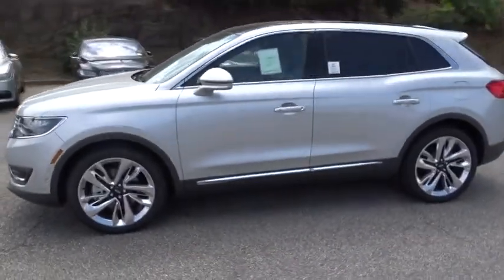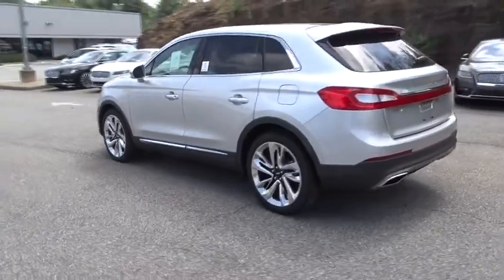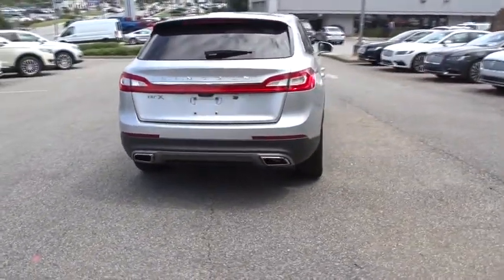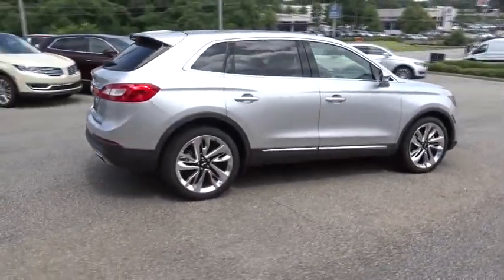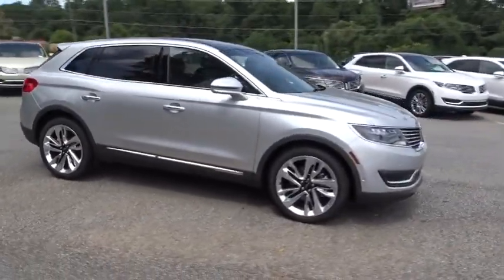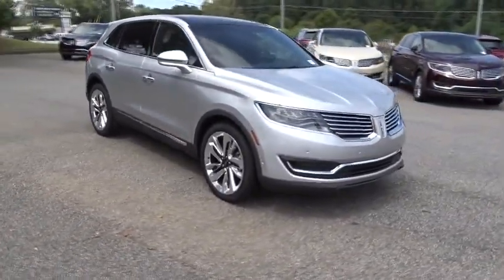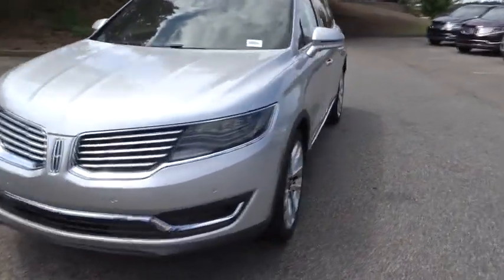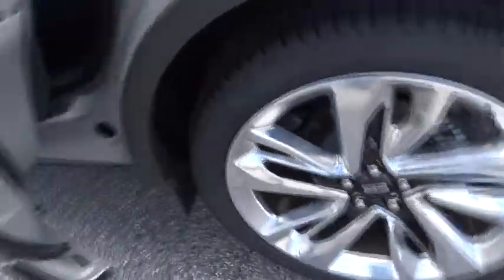2018 Lincoln MKX Atlanta, Marietta, Decatur, Johns Creek, Alpharetta, GA 7604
Ingot Silver Metallic New 2018 Lincoln MKX available in Atlanta, Georgia at Hennessy Ford. Servicing the Marietta, Decatur, Johns Creek, Alpharetta, GA area.

Hennessy Ford
5675 Peachtree Industrial Blvd

The 2018 Lincoln MKX makes unexpected moments less unexpected. As you approach, an elegant sequence of available lighting animates, while the Lincoln logo welcomes you back. When you park, your sideview mirrors automatically fold in to protect themselves. When you start the engine, they unfold for the journey ahead. With the key fob on you, simply kick your foot under the rear bumper and the available hands-free liftgate will effortlessly glide open to reveal the rear cargo area. Inside, the streamlined center console is designed to offer plenty of storage space for bags, tablets and other essentials. Plus, the second row and rear cargo area offer incredible flexibility. It also features heated and cooled seats and ultra-comfort front seats with active motion. The Lincoln MKX front-wheel drive delivers 303 horsepower and 278 lb.-ft. of toque, while the available twin-turbocharged 2,7L V6 engine is ready for wherever the road takes you. For dynamic and smooth shifting, transmission controls are located on the center instrument panel, allowing for easy access. Youll also find adaptive steering, adaptive headlamps, active noise control, intelligent all-wheel drive and auto hold, all contributing to the power of this car. The Lincoln MKX is packed with cutting-edge technology, including Lincoln Way app access, a voice-activated infotainment system and a premium sound system. It also offers a suite of safety features, including enhanced active park assist, lane keeping system, blind spot information system, and more.